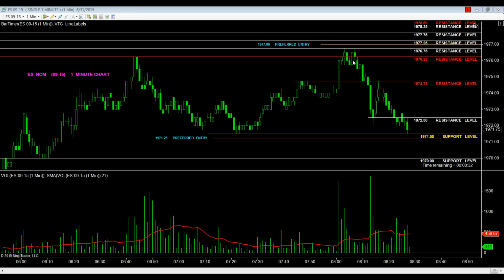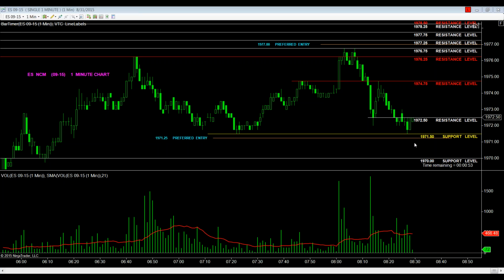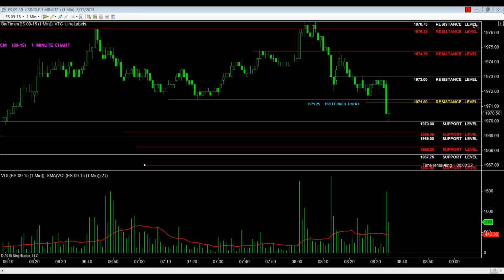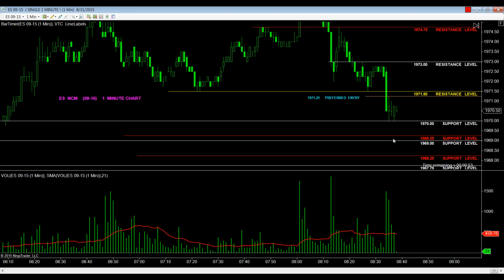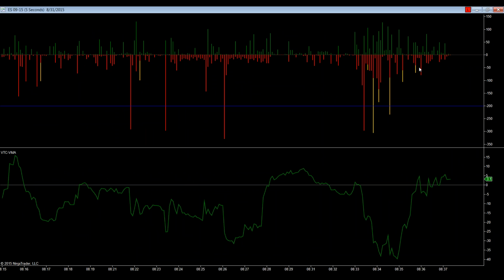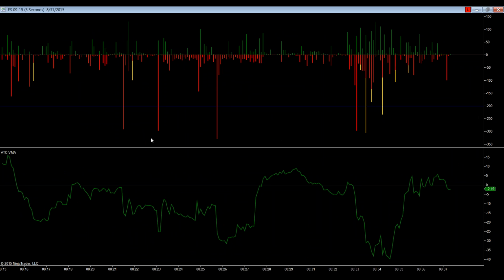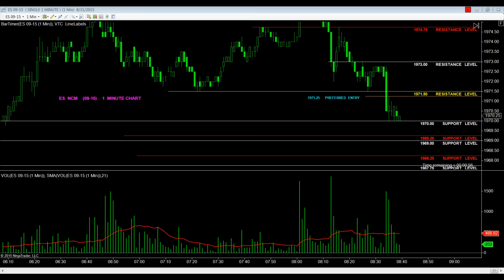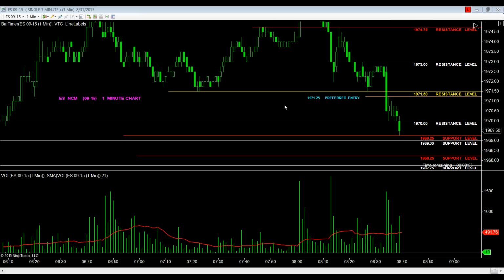Trade 11: VTC Winning Trade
This VTC Winning Trade runs in its entirety.  The trade summary will be posted later today.

HYPOTHETICAL PERFORMANCE RESULTS HAVE MANY INHERENT LIMITATIONS, SOME OF WHICH ARE DESCRIBED BELOW. NO REPRESENTATION IS BEING MADE THAT ANY ACCOUNT WILL OR IS LIKELY TO ACHIEVE PROFITS OR LOSSES SIMILAR TO THOSE SHOWN; IN FACT, THERE ARE FREQUENTLY SHARP DIFFERENCES BETWEEN HYPOTHETICAL PERFORMANCE RESULTS AND THE ACTUAL RESULTS SUBSEQUENTLY ACHIEVED BY ANY PARTICULAR TRADING PROGRAM. ONE OF THE LIMITATIONS OF HYPOTHETICAL PERFORMANCE RESULTS IS THAT THEY ARE GENERALLY PREPARED WITH THE BENEFIT OF HINDSIGHT. IN ADDITION, HYPOTHETICAL TRADING DOES NOT INVOLVE FINANCIAL RISK, AND NO HYPOTHETICAL TRADING RECORD CAN COMPLETELY ACCOUNT FOR THE IMPACT OF FINANCIAL RISK On ACTUAL TRADING. FOR EXAMPLE, THE ABILITY TO WITHSTAND LOSSES OR TO ADHERE TO A PARTICULAR TRADING PROGRAM IN SPITE OF TRADING LOSSES ARE MATERIAL POINTS THAT CAN ALSO ADVERSELY AFFECT ACTUAL TRADING RESULTS. THERE ARE NUMEROUS OTHER FACTORS RELATED TO THE MARKETS IN GENERAL OR TO THE IMPLEMENTATION OF ANY SPECIFIC TRADING PROGRAM WHICH CAN NOT BE FULLY ACCOUNTED FOR IN THE PREPARATION OF HYPOTHETICAL PERFORMANCE RESULTS AND ALL WHICH CAN ADVERSELY AFFECT TRADING RESULTS.